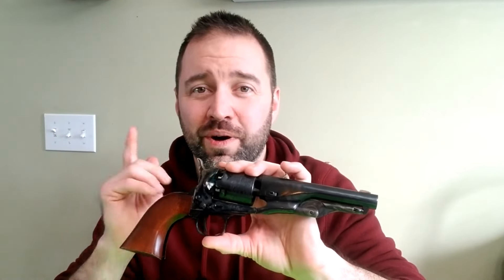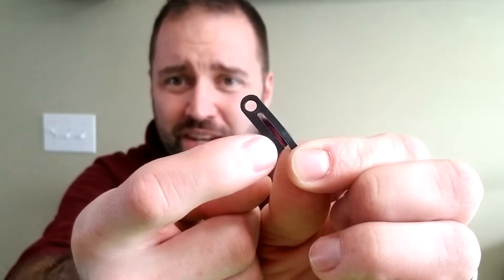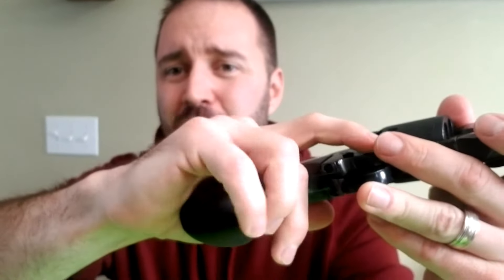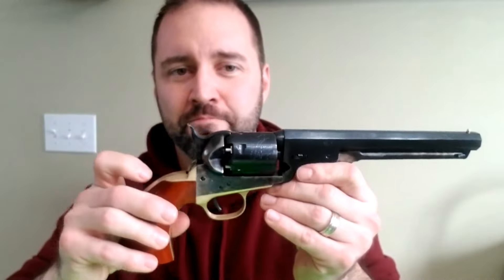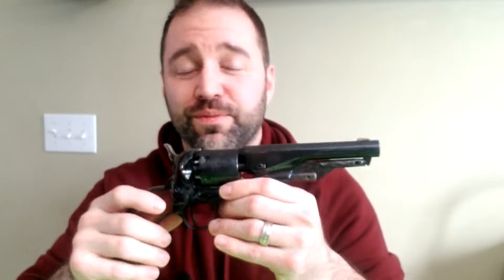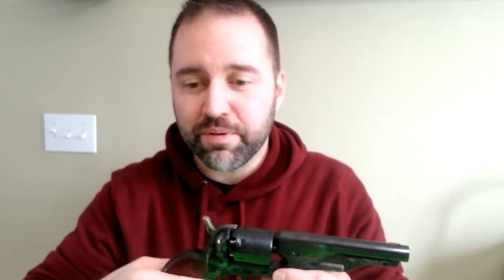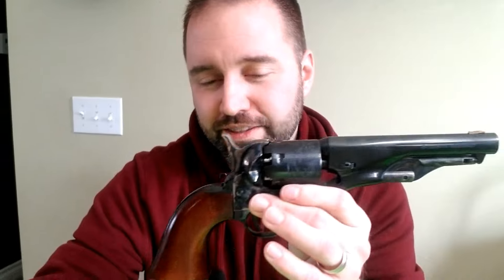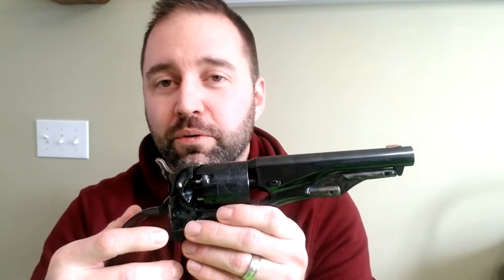Why Pietta Revolvers SUCK! ... and Why You Should Still Get One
Pietta Brand Cap and Ball Revolvers are the cheapest priced models on the market, and they do leave a lot to be desired.  This is a look at my first (and only) Pietta revolver (1861 Navy Sherriff's Model) that I've had for a year and what was wrong with it and what went wrong throughout the year.

With any black powder revolver, you're going to have to do some post-purchase gunsmithing.  No brand is exempt from that.

Overall, I'm happy with my Pietta for the knowledge that I've gained about the mechanics of how a cap and ball revolver works, as I've done a bit of work with this one.  In fact,  as you will see in the video, I still have some work to do to make the revolver reliable.

Going forward, I'm not sure if I will purchase another, but if you're looking for the most inexpensive brand to get your feet wet in the hobby, then Pietta is an excellent choice.

You'll learn a lot, repair a lot, and they shoot well.  Fit and finish leave something to be desired, but for a field gun that you just want to have fun with, you can't go wrong with Pietta.